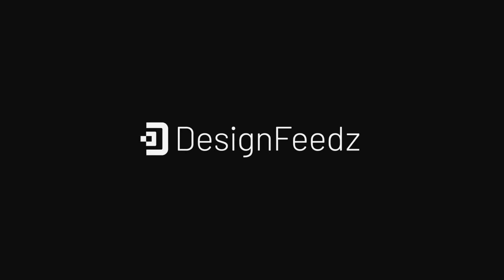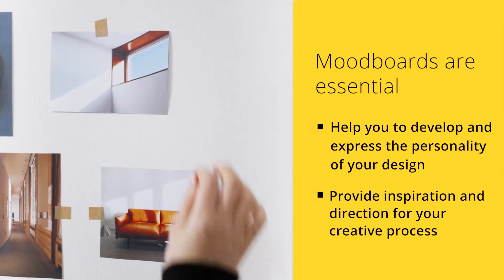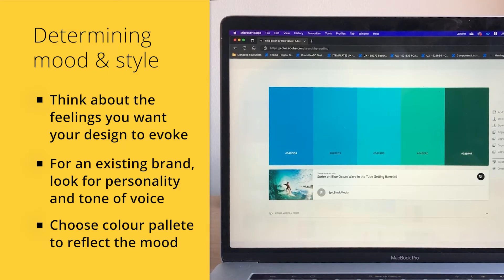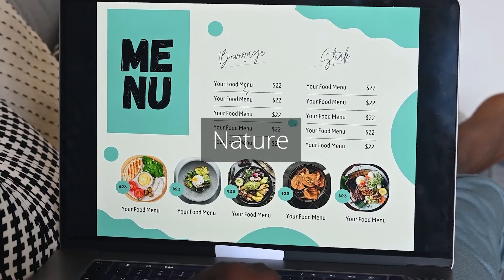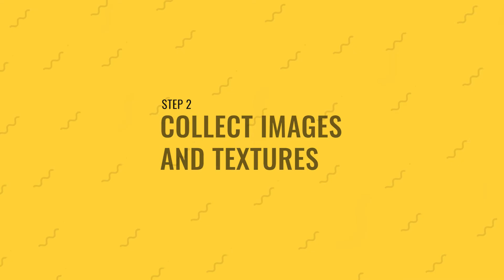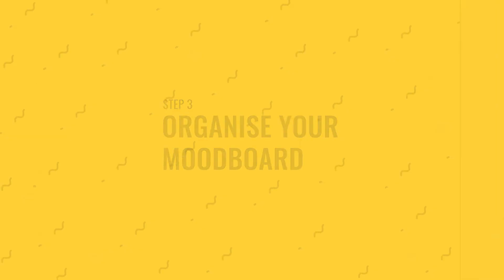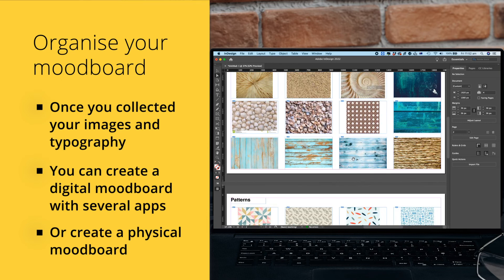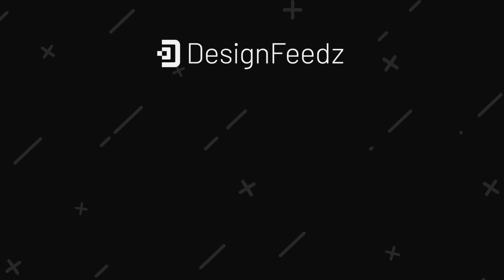How to Create a Mood board in Graphic Design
After coming up with solid concept, the next phase of design involves creating a mood board to help determine your design visual style. This tutorial explains what a mood board is, and how to create one in a few simple steps.